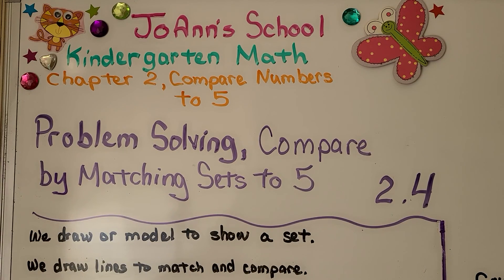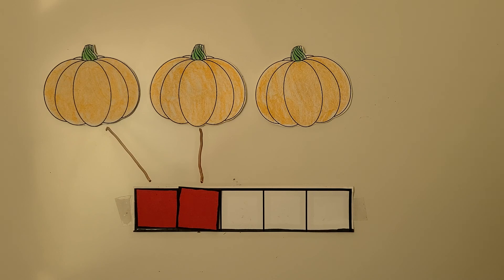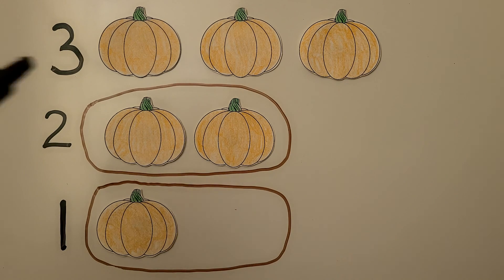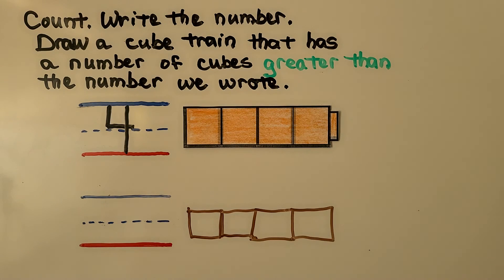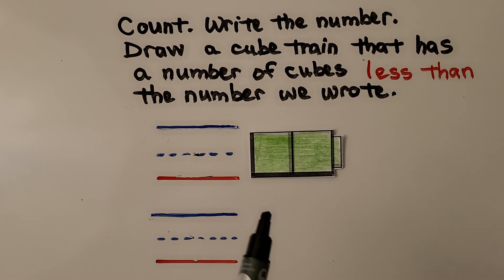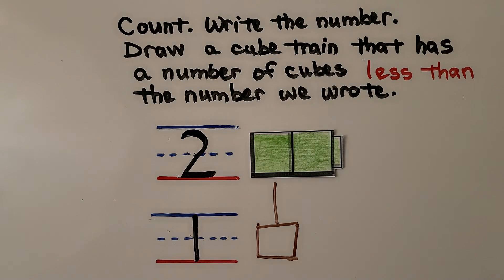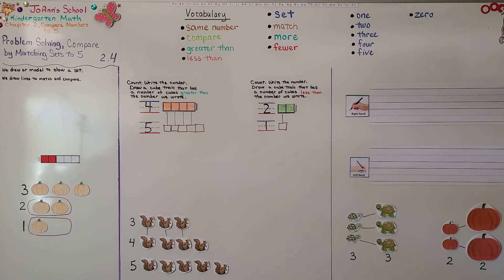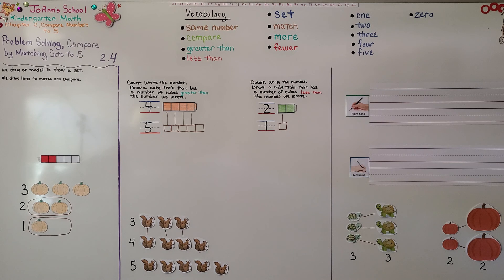Kindergarten Math 2.4, Problem Solving, Compare by Matching Sets to 5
We draw a model to show a set. We draw lines to match and compare numbers between sets. We count, write the number, and draw a cube train that has a number of cubes greater than the given number. We count, write the number, and draw a cube train that has a number of cubes less than the number given. We see how a problem can have more than one answer. We see how the size of the objects do not matter, it's the number of the objects we count or match.